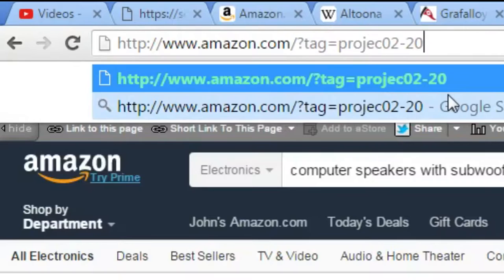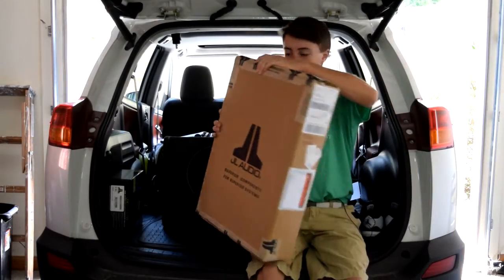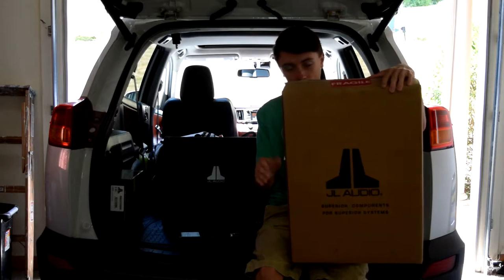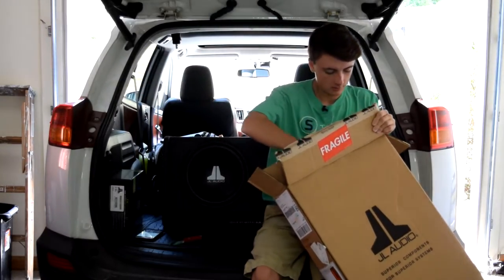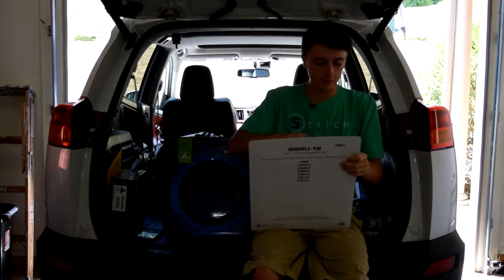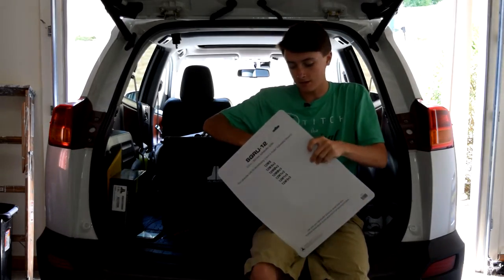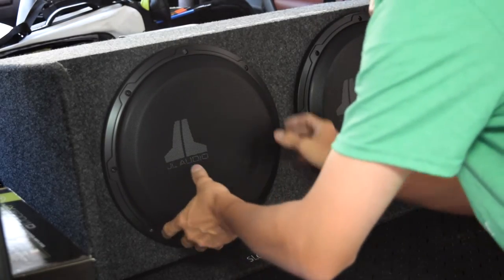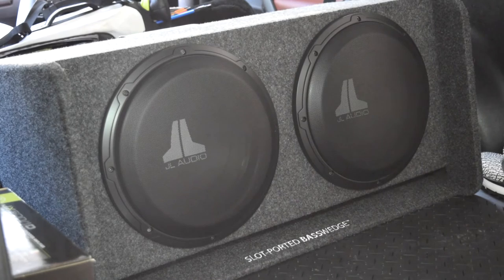JL SGRU-12 Sub Woofer Grille/Cover Install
In this video I install a mesh grill to protect my sub woofers from anything that could fall up against it in my trunk. The will prevent and tears while not affecting the performance of the box. They are extremely easy to install, and worth the money to protect your investment.